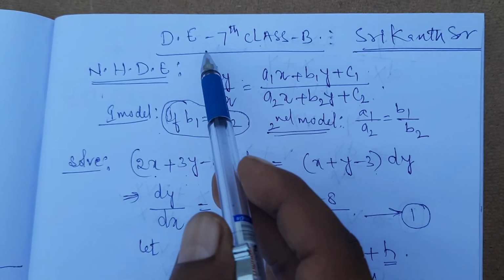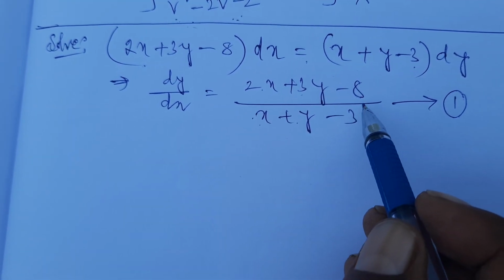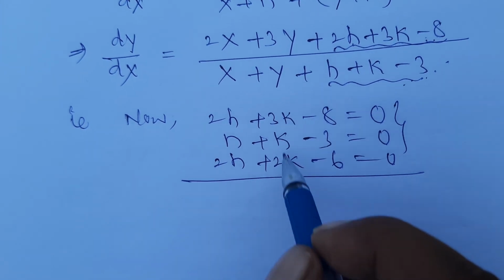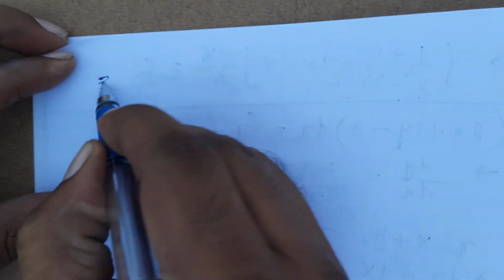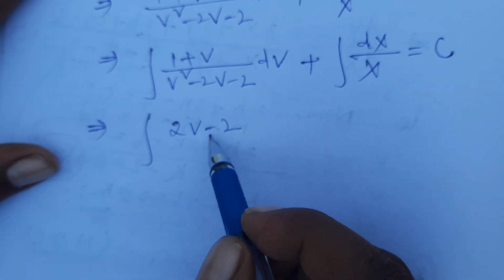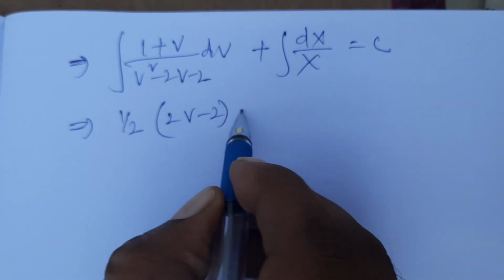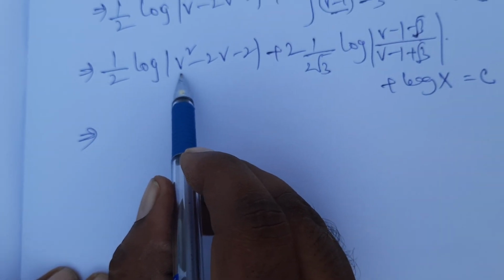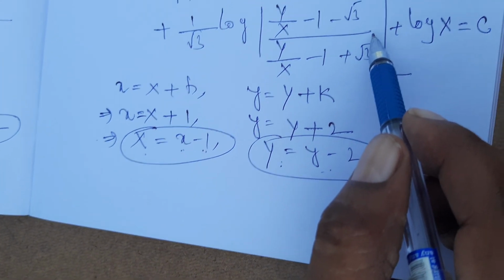DE Non Homogeneous